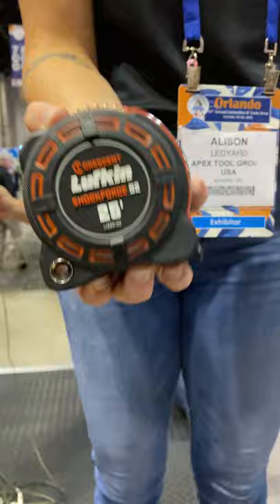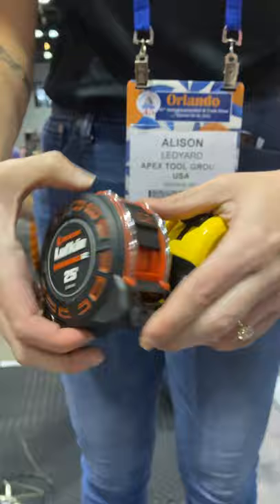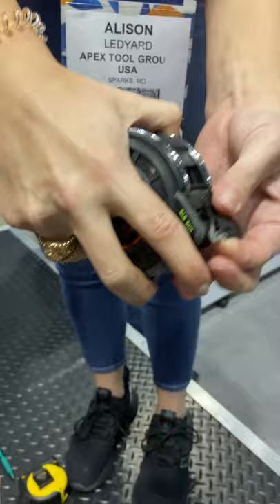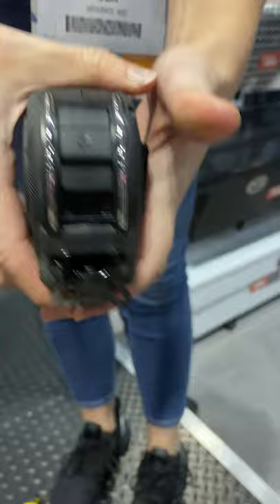HUGE Drop Test: Crescent Lufkin Tape Measure VS Fax Max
Alison from Crescent drops their Lufkin Tape Measure onto concrete over and over, along with a few competitors to see who lasts the longest.